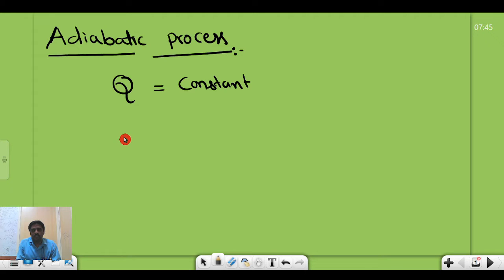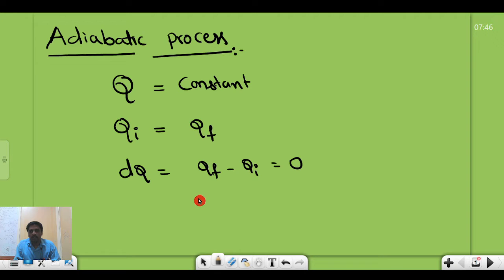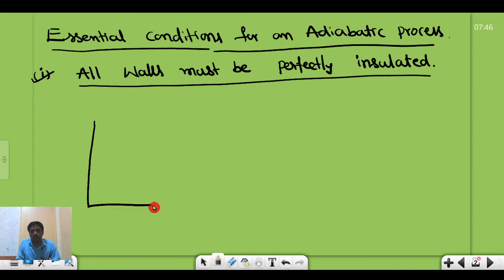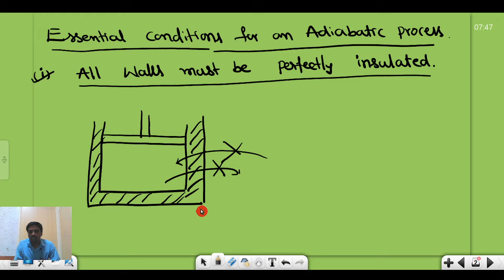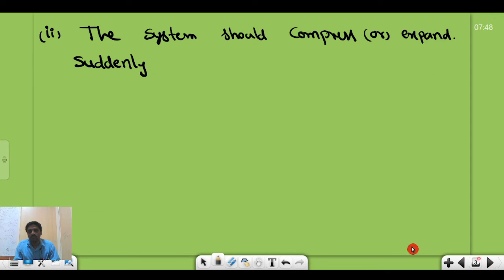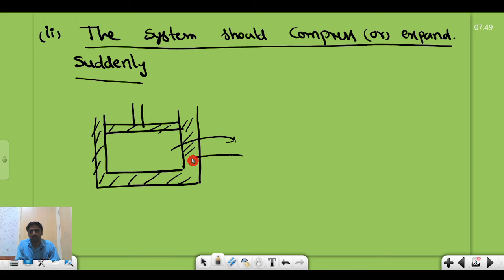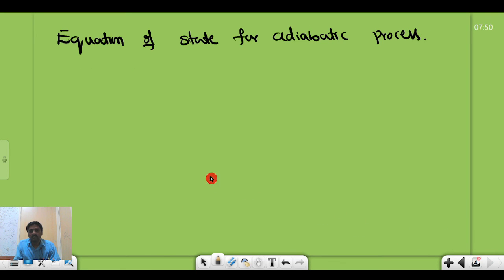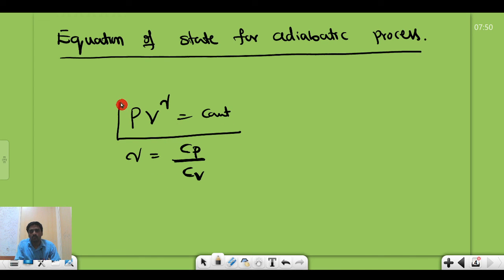Adiabatic process- part1- essential conditions